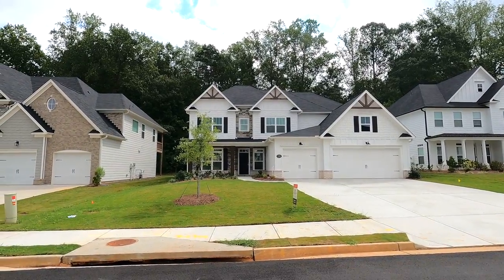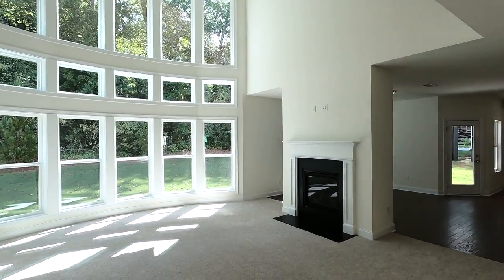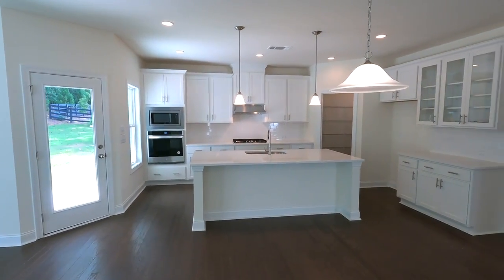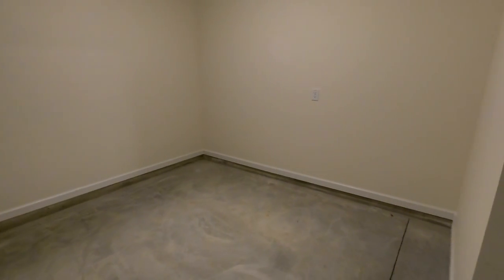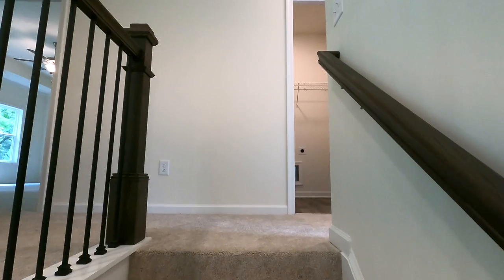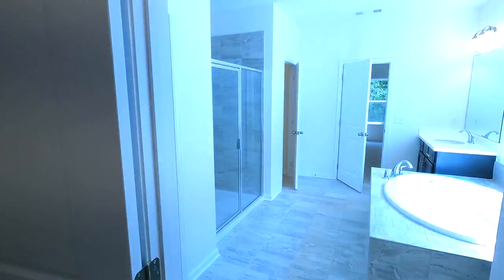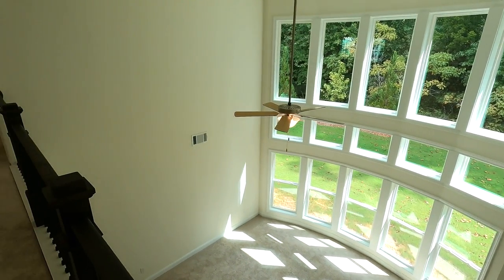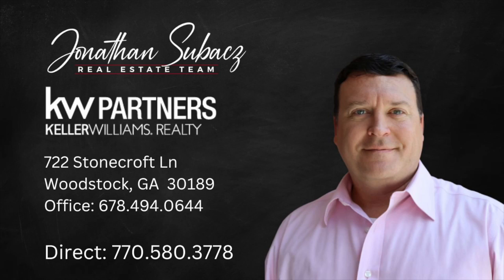Atlanta Homes for Sale - Inside a 5 bedroom, 4.5 bath Home in Crest Brooke by Toll Brothers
In this home tour video, we are in Holly Springs, Georgia to tour this beautiful new construction home built by Toll Brothers.

This home is located in the Crest Brooke subdivision in Holly Springs, GA neighboring Canton, GA. Crest Brooke amenities include a swimming pool, lighted tennis courts, a playground, and a clubhouse.

Crest Brooke is located in the Cherokee County School District.

🏠 This home features:
5 bedrooms
4.5 bathrooms
3,612 sqft
3 car garage
Slab foundation - concrete perimeter
0.26-acre lot

Exclusively listed for sale by: Lavanya Thadiparthi / Sekhars Realty, LLC

*** NORTH ATLANTA HOME TOURS ***
Thinking of moving to Atlanta Georgia? We would love to be your North Atlanta, Georgia real estate resource of choice!

Jonathan Subacz | Your favorite Canton-Woodstock, Georgia Realtor®
The Subacz Real Estate Team powered by Keller Williams
🏢   Brokerage:
Keller Williams Realty Partners
722 Stonecroft Lane
Woodstock, GA 30188

✅   Licensed in the State of Georgia.
✅   Member of Cherokee Association of REALTORS®

Camera Gear used in the Video and Edit:
Main Camera
Vlog Camera
360 Camera
Lighting Kit

Filmed and Edited by: Subacz Media Group, LLC

*** CHAPTERS ***
Front Yard 0:18
Dining Room 0:48
Living Room/Flex Space 0:54
Foyer 01:01
Family Room 01:14
Bedroom (main floor) 01:29
Kitchen 02:30
Mud Room 03:29
Garage 03:41
Owner’s Suite 05:35
Secondary Bedroom 07:05
Laundry Room 07:36
Upstairs Bedrooms 08:01